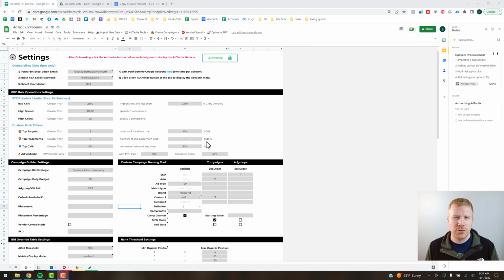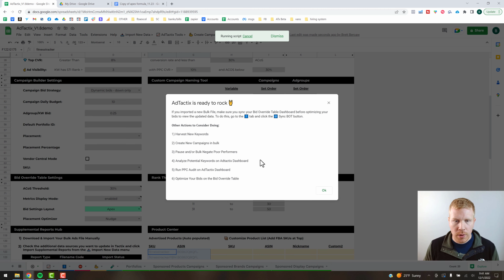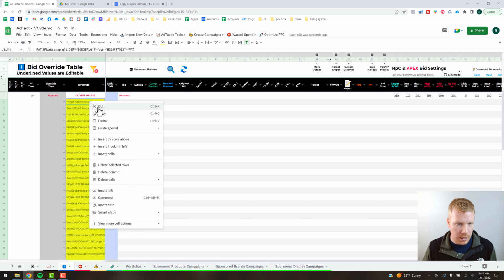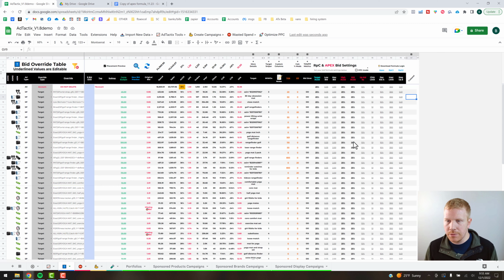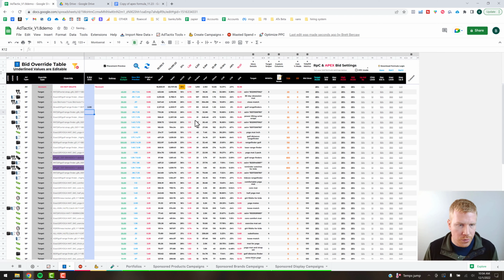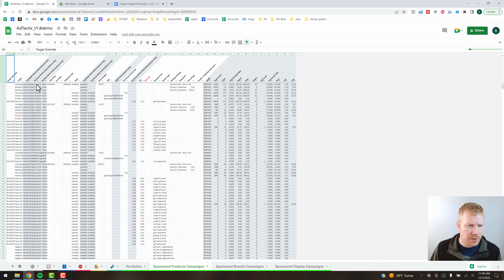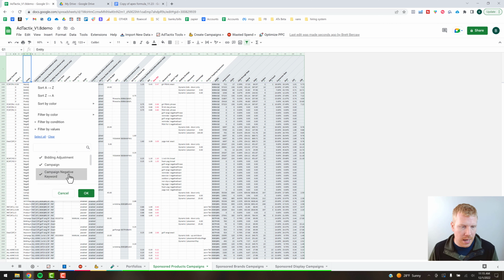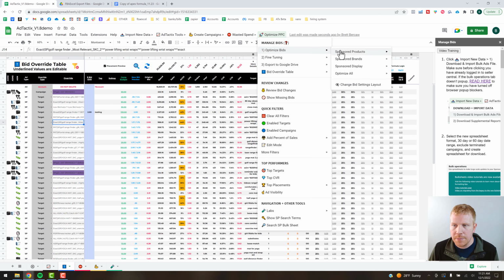AdTactix Amazon PPC Quickstart - Guide to Start Optimizing Your Bids - Amazon Bulk Operations Tool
AdTactix is a comprehensive Amazon PPC tool that helps sellers and advertisers automate and optimize their campaigns for better performance and increased sales. With AdTactix, you can easily setup and manage your Amazon PPC campaigns, and take advantage of advanced tricks and techniques to improve your campaign performance and increase your return on investment. Whether you're a new seller looking to get started with Amazon PPC, or an experienced PPC ninja looking for new ways to optimize your campaigns, AdTactix has the tools and features you need to succeed.

With AdTactix, you can quickly and easily bulk edit your campaigns, adjust your bids and budgets, and target the right keywords and products for your business. You can also use AdTactix to track and analyze your campaign performance, and identify areas for improvement. Plus, with AdTactix's intuitive interface and comprehensive support resources, you can get started quickly and learn new techniques and strategies to improve your Amazon PPC performance.

So why wait? If you want to improve your Amazon PPC strategy and maximize your sales, try AdTactix today. AdTactix – the ultimate Amazon PPC bulk operations tool.